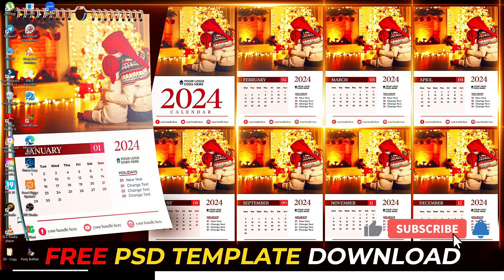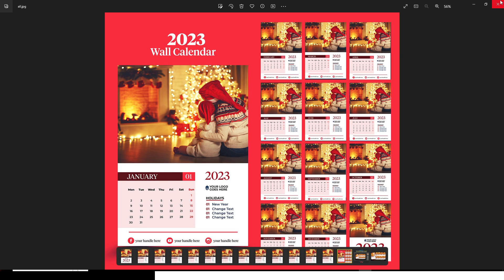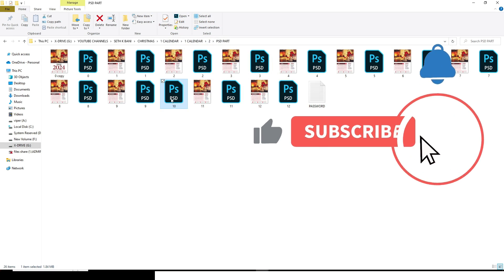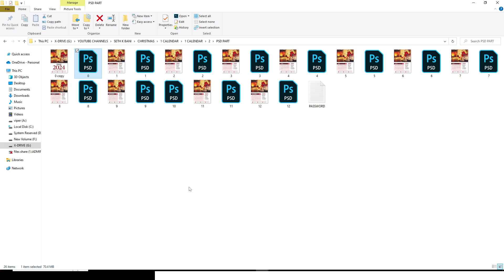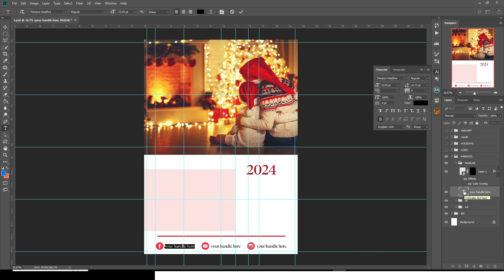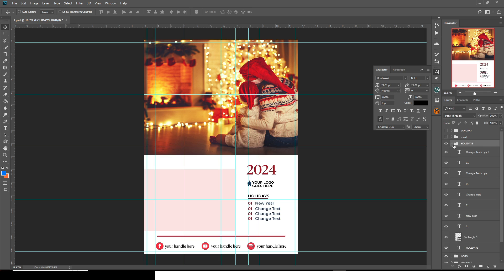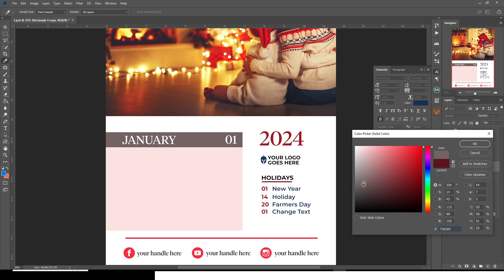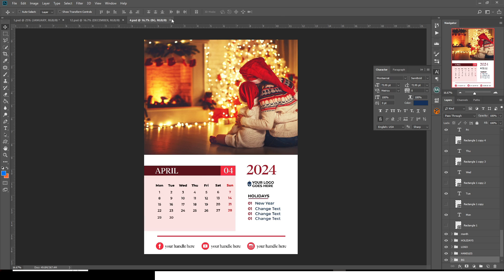Printable Full Year 2024 CALENDAR | Free Photoshop Template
Seth Bani,
Seth K Bani,
Bani Seth, Printable Full Year 2024 CALENDAR

1. Best Tool to Grow your Channel (TUBE BUDDY)

2. PAYONEER (Own an International Bank Account)